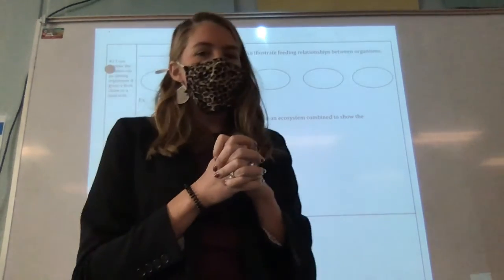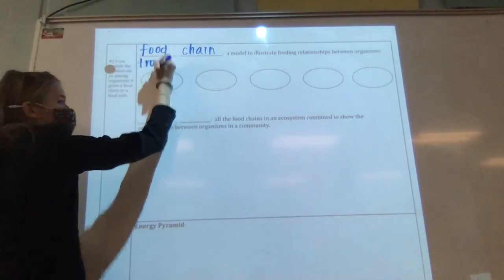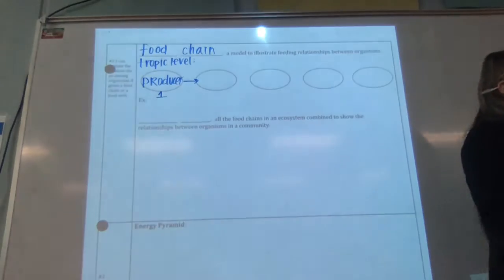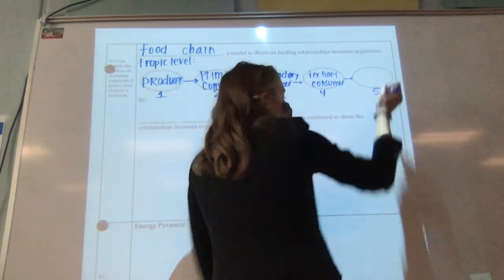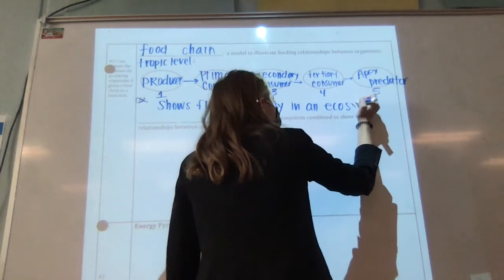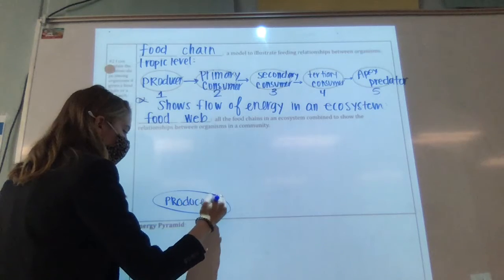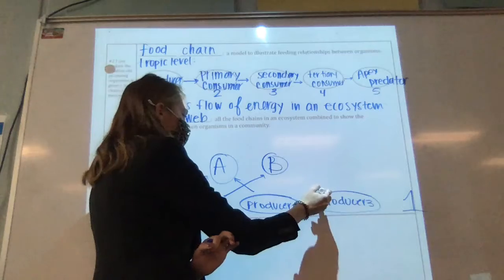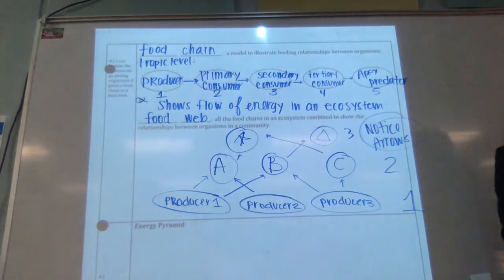Food chains food webs